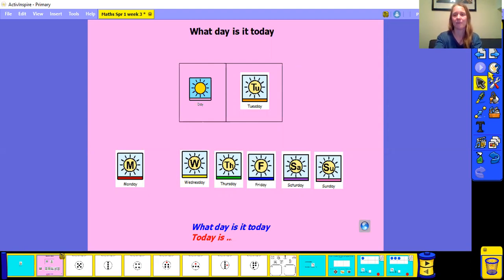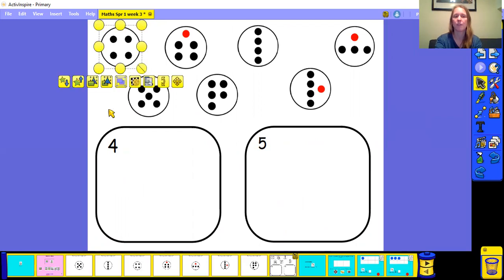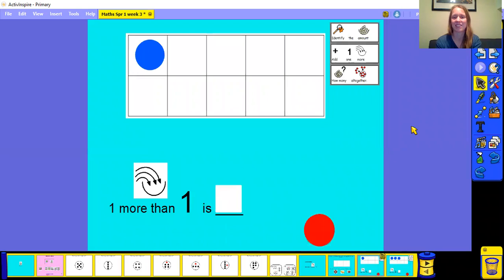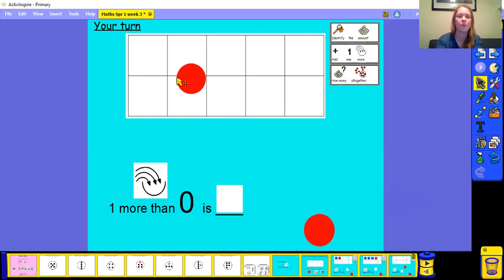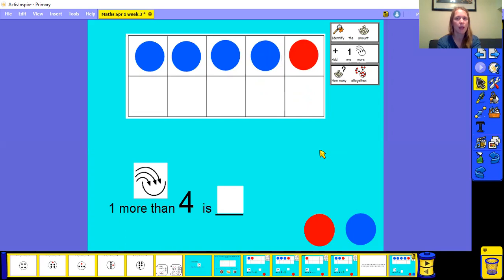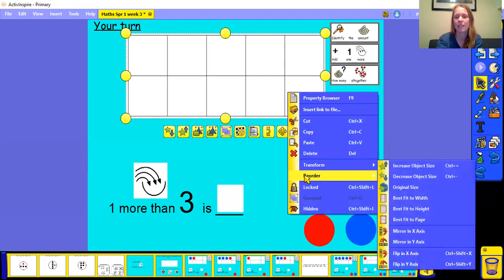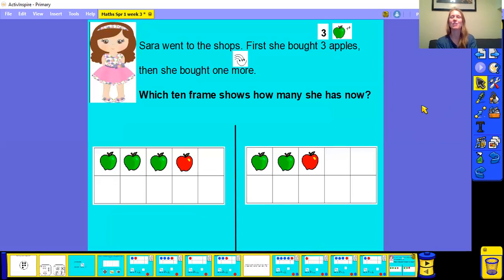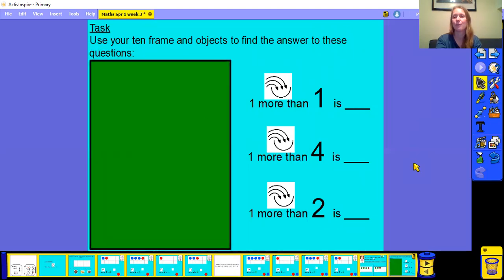19/1/21 Reception Maths